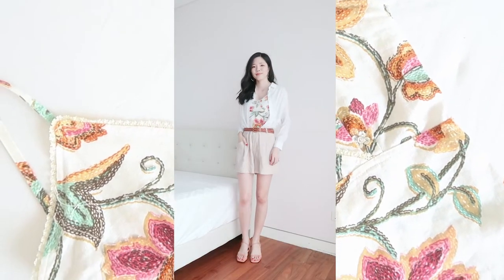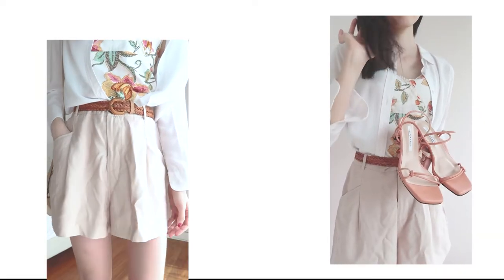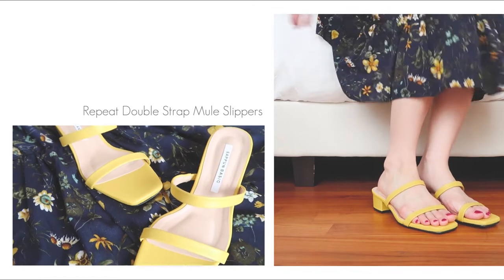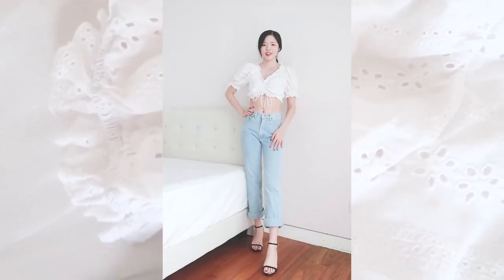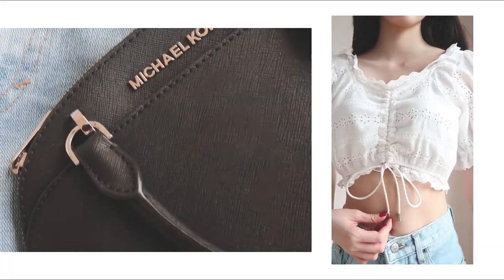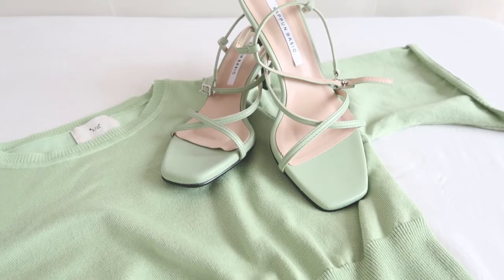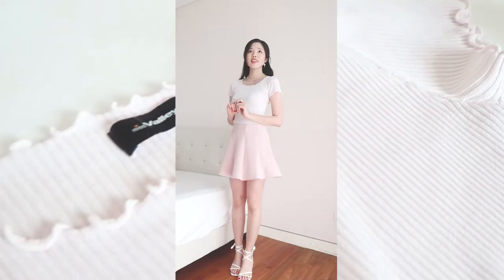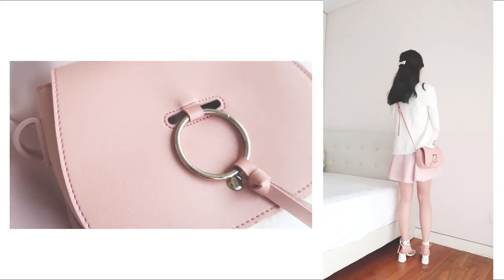Summer Outfits Lookbook | Sappun Shoes Haul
All the shoes are from SAPPUN, Korea's No.1 women shoe site! They have affordable shoes with so many pretty colors and designs ❤️

They are having a big sale from 19 to 25 Jun on Shopee so let's go shopping 🛍

1. Libia Strap High heel Sandals (Orange, 6cm)

2. Repeat Double Strap Mule Slippers  (Yellow, 4cm)

3. Putnin Maryjane High heel Sandals (Black, 7cm)

4. Lalling Strap High heel Sandals (Mint)

5.  Bellruti Gladiator High heel Sandals (White)

SHOPEE $7 off a minimum $15 purchase for new users: SHOPEE7653N
Ezbuy $10 off for new users

✦ A F F I LA T E   L I N K S ✦

Hi, I'm Sheryl from Sunny Singapore~  I'm currently a 3rd-year student at Nanyang Technological University (NTU). I mostly post lifestyle vlogs, but occasionally some hauls, beauty/fashion content or travel diaries!